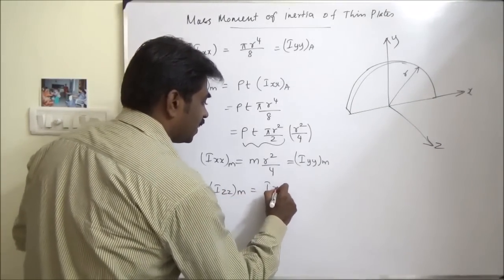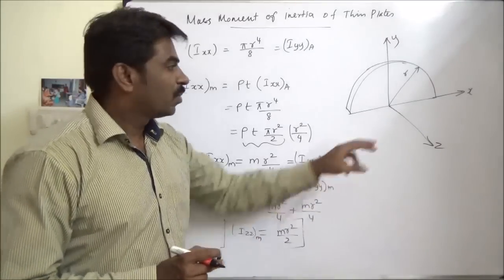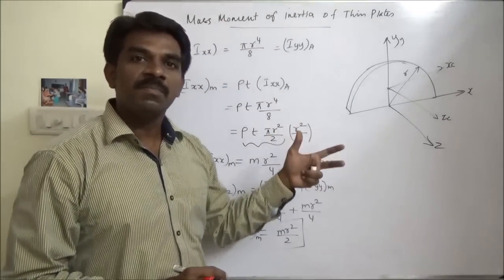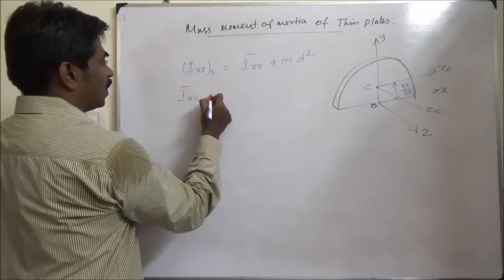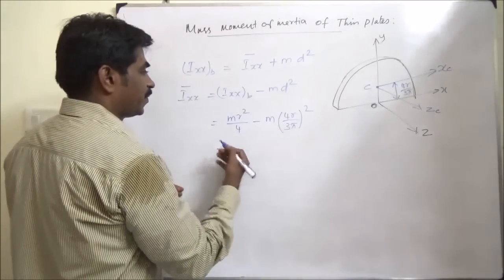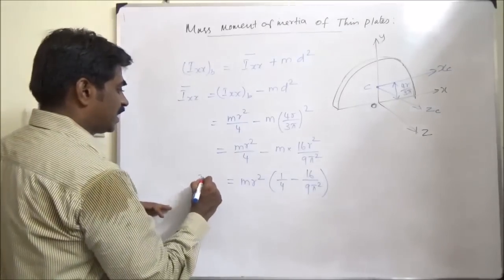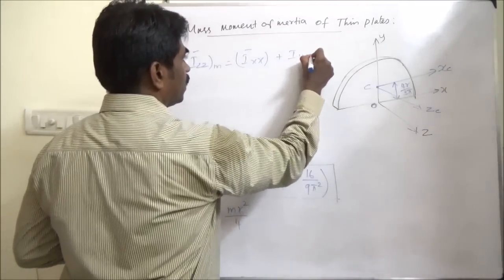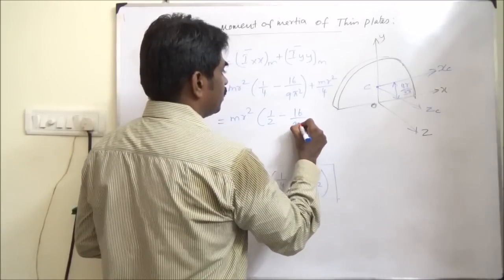Mass Moment of Inertia of Semi Circular Thin Plates (VIT CHENNAI CAMPUS)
This video explains to find mass moment of inertia for semi-circular thin plate.